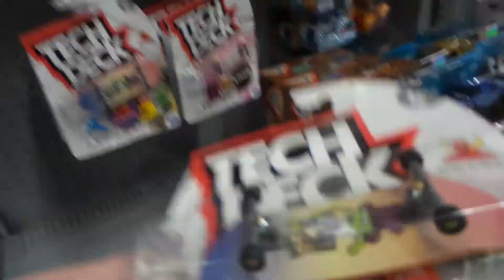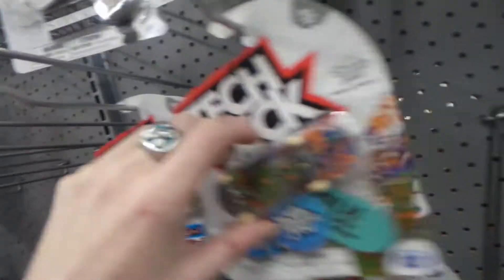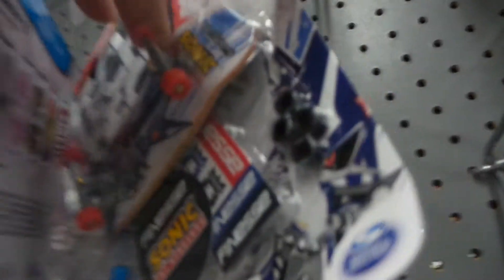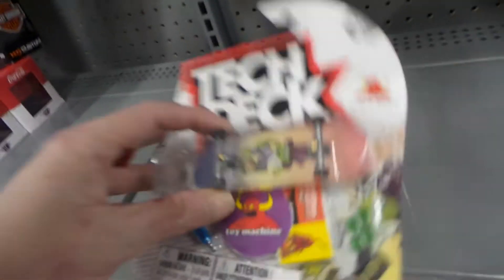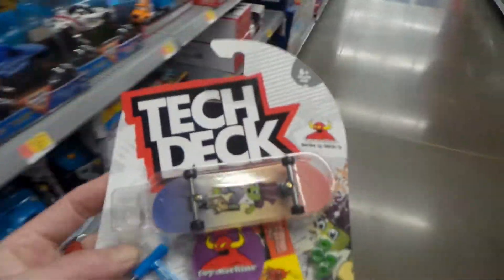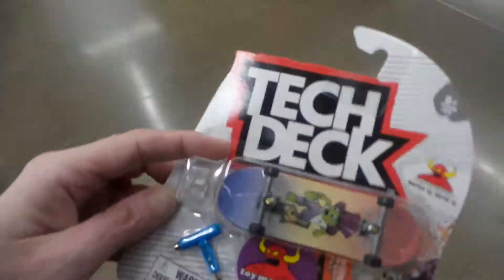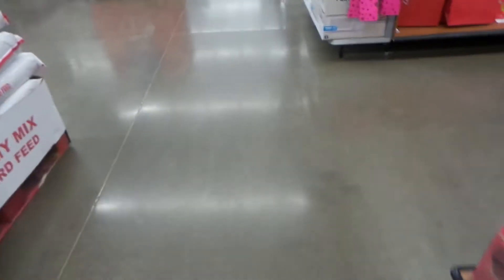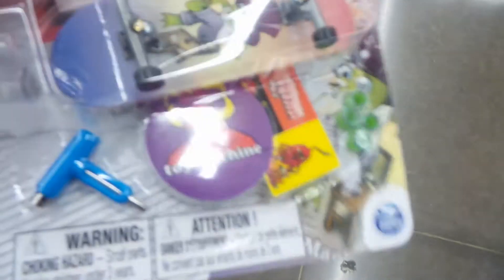Newest Tech Deck series 13 toy machine fingerboard!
Picked up one more series 13 tech deck from walmart pacific northwest!